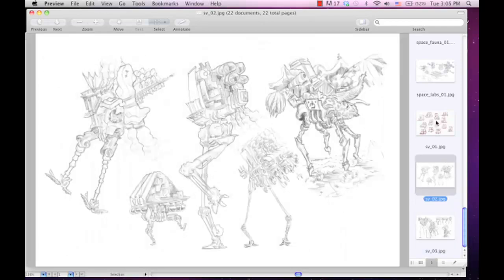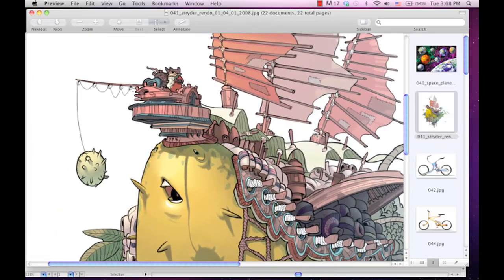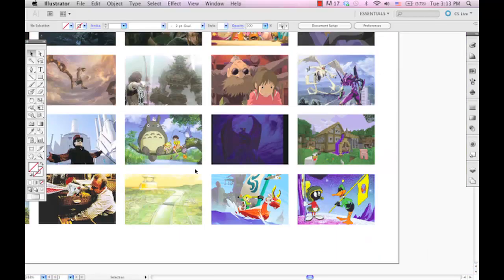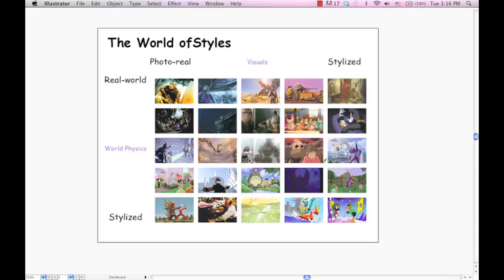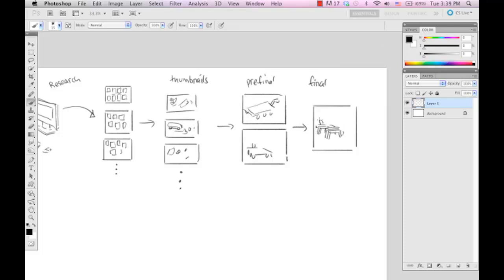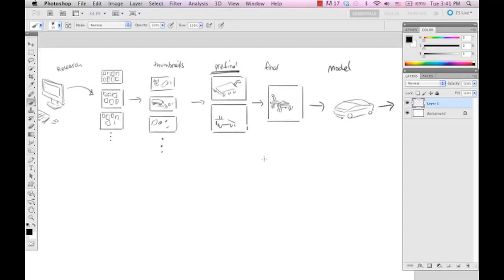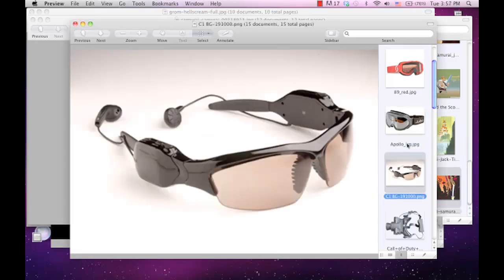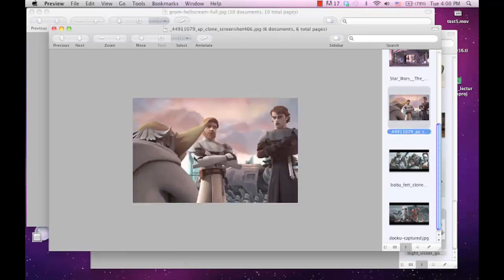CGMA | Principles of Design Process Class with Derek Kosol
This class emphasizes the development of creating scene elements with character and story. These scene elements will be a variety of props. This is an integral part of concept design that places an importance on developing elements that pertain to a particular story. Students will learn the importance of creating dynamic pieces while breathing life to inanimate objects, this is crucial when creating hero props that may be used as motifs or visual cues.